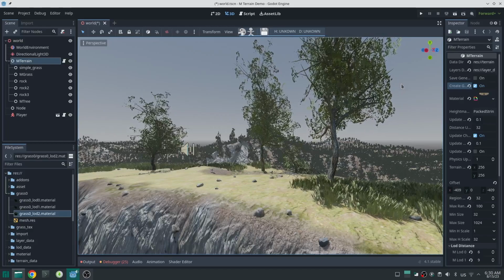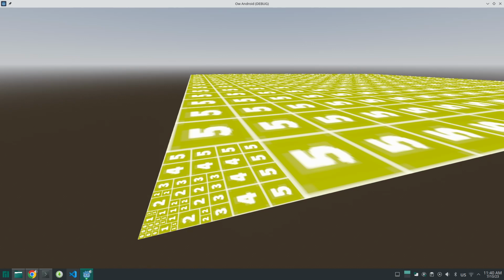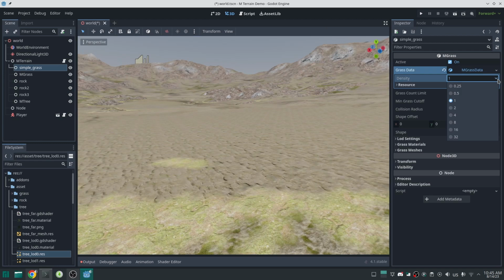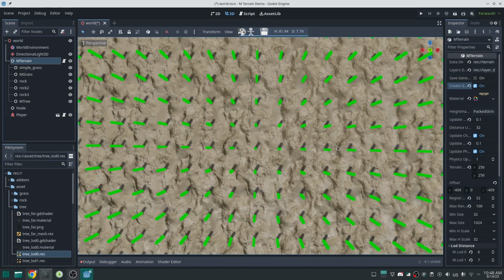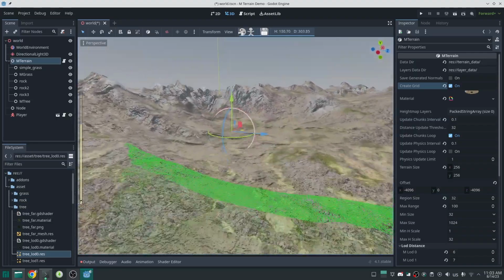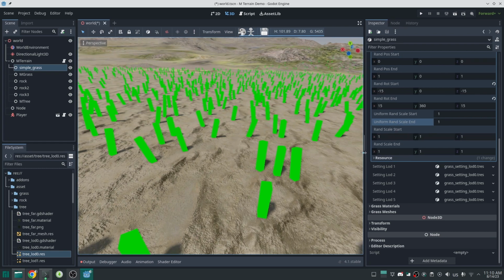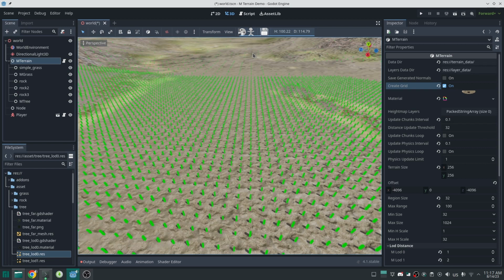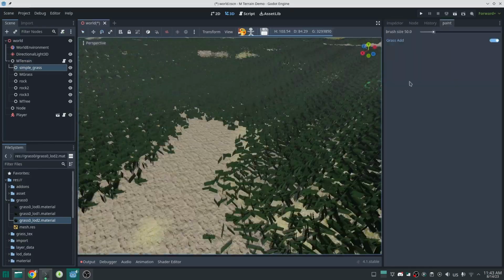Terrain Grass Tutorial - Godot 4.1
Finally Terrain And Grass reach to a point which I can release that, It need a little debug but It is performance amaze me.

But the important thing to achieve a good looking performance grass is knowing how to use that.
Let me know if something is not  clear enough, so I will explain that more in future videos.